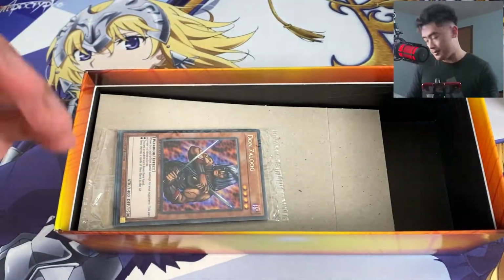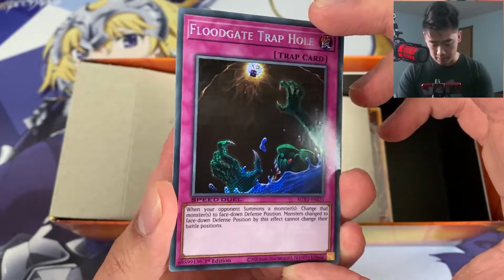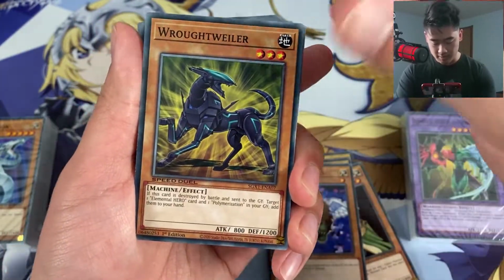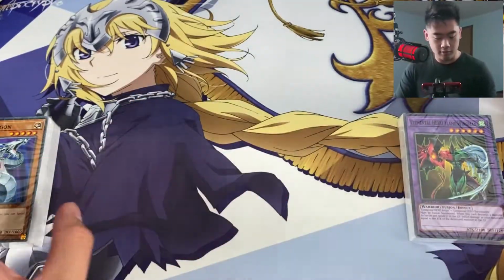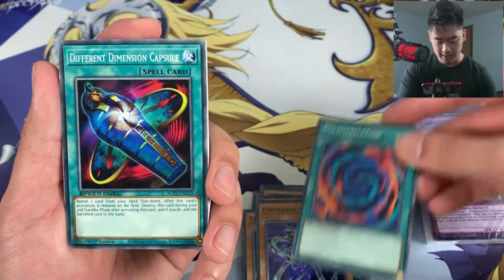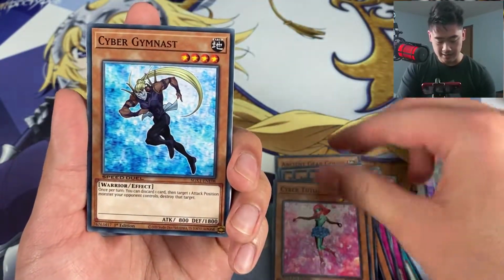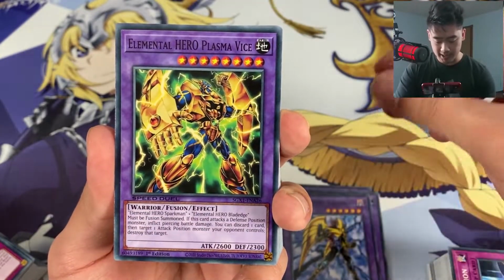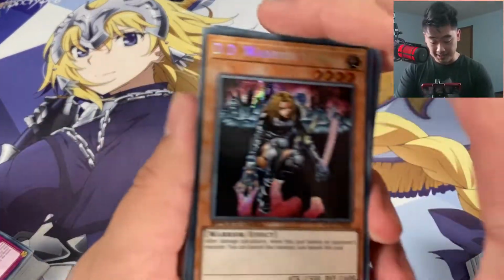GET THESE NOW!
YOOOOOOOO the latest speed duel box is here! I love YuGiOh GX so much so I'm definitely enjoying this box! Now, I may not be a fan of speed duel, but this box is definitely gonna fuel my nostalgia and satisfaction for slow GX formats!